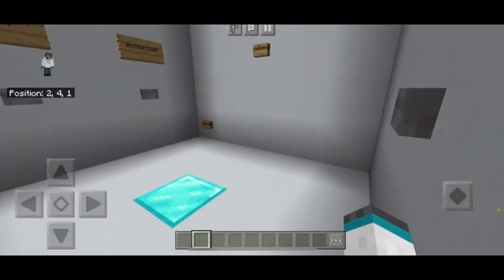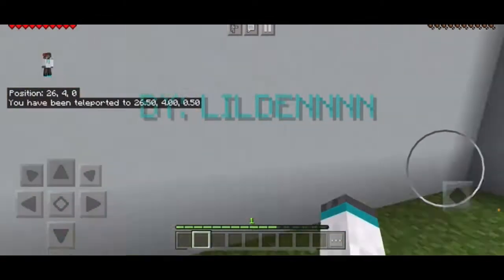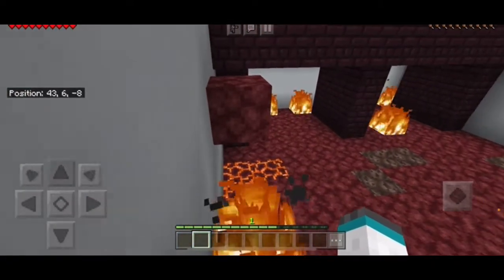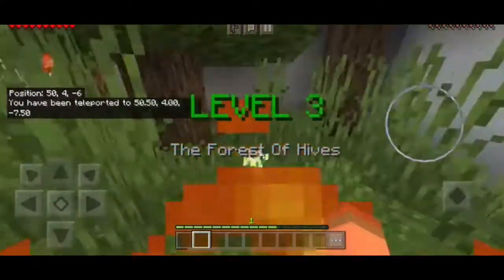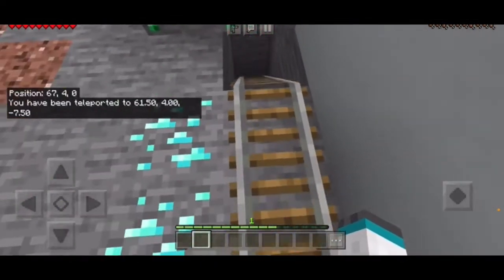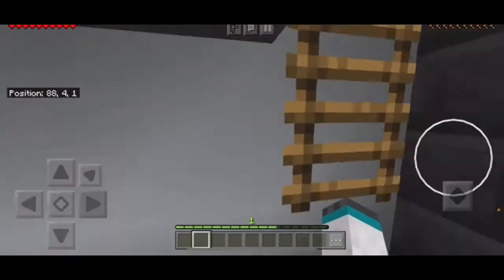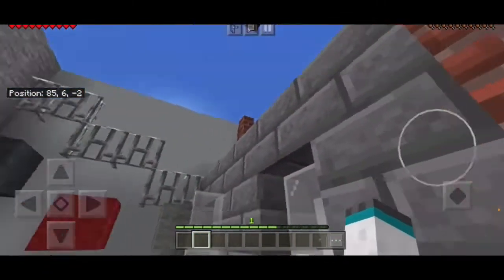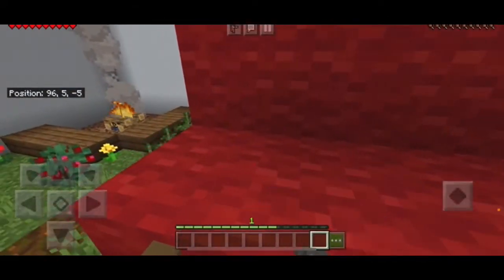Find The Button - 10 Levels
I Hope You all have and amazing day stay safe stay awesome and good bye for now!

Map creator: LilDennnn